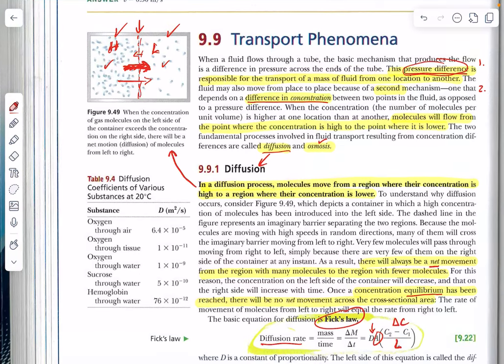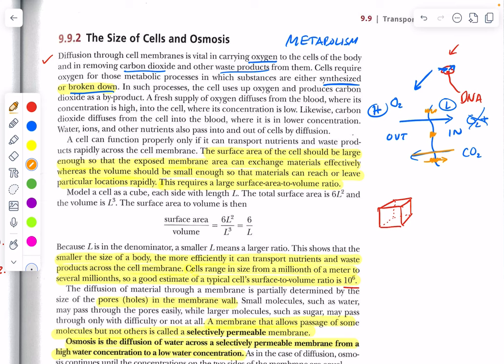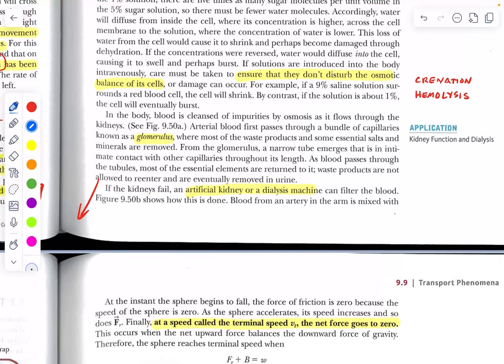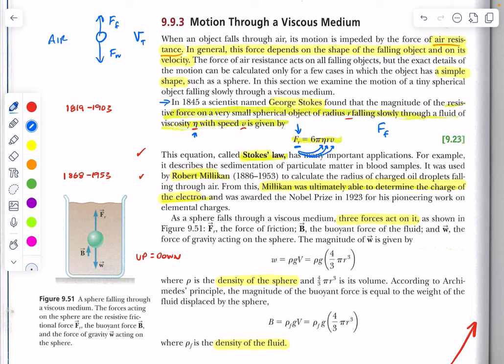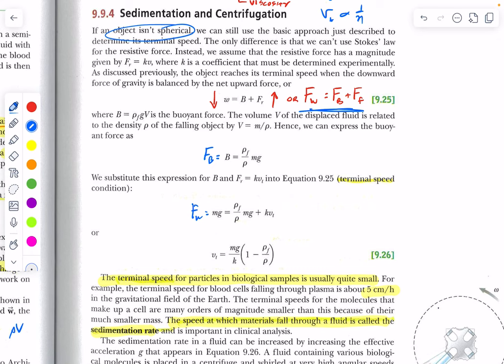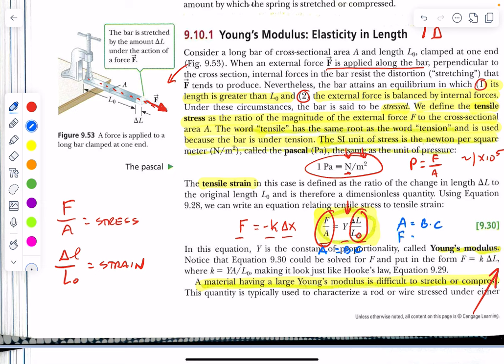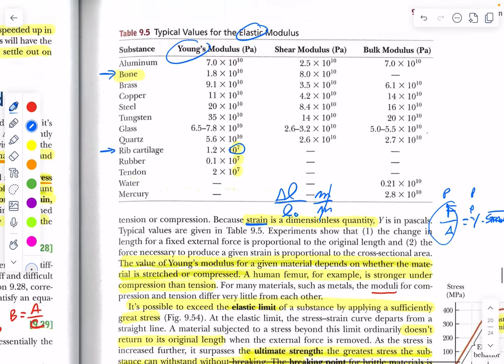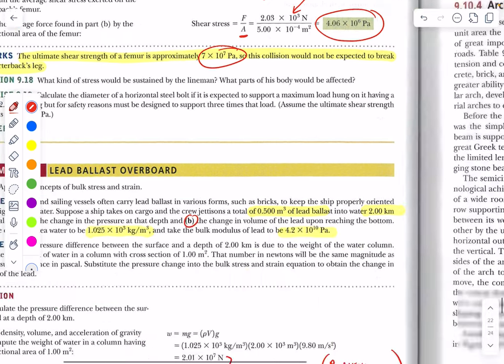APP c9 lesson6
Diffusion, osmosis, deformation of solids